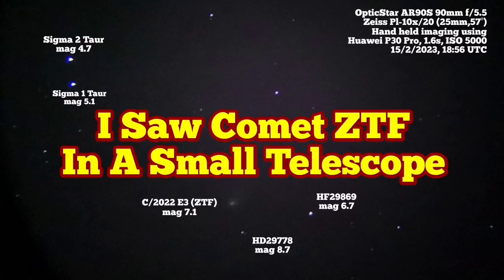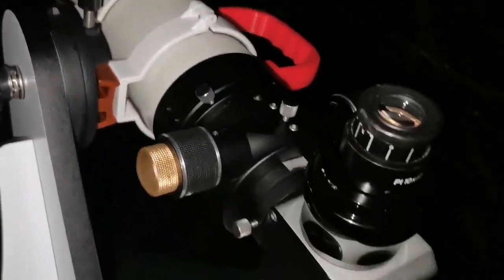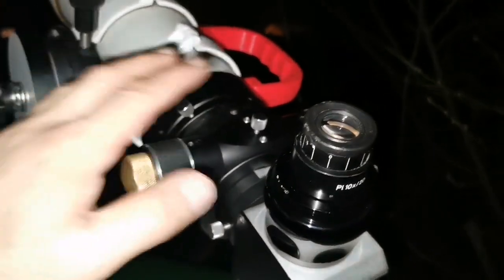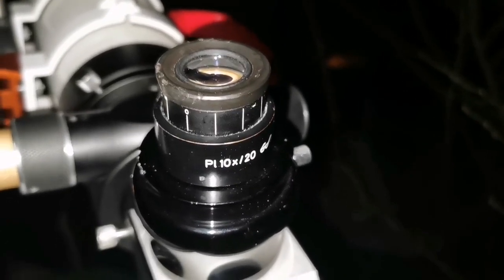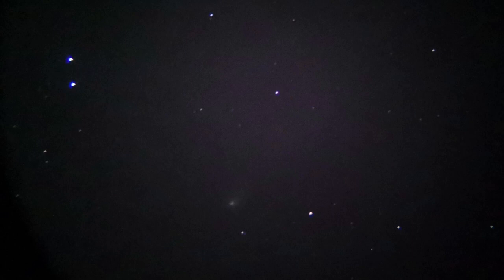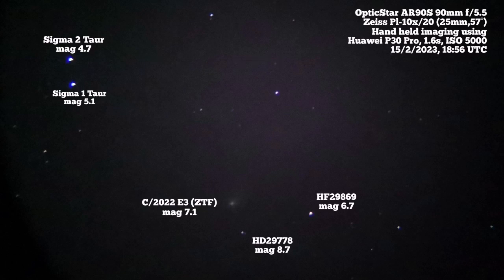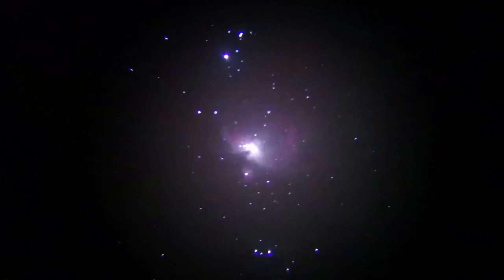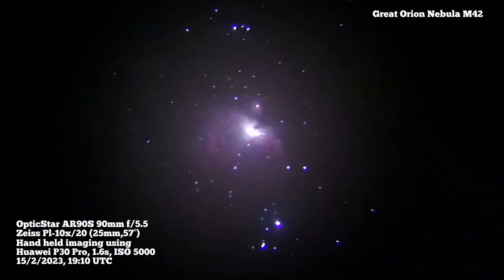Comet ZTF With A Small Telescope/ C/2022 E3 (ZTF), OpticStar AR90S 90mm F500mm, f/5.5 achromat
In making this video I have used these optical instruments :
OpticStar AR90S 90mm, F500mm, f/5.5 achromat refractor telescope.
Zeiss Pl-10x/20 (25mm, 57°) microscope eyepiece.
Tabletop mount of Skywatcher Flextube 130P telescope l.
I observed the Great Orion Nebula Messier 42 (M42) and comet C /2022 E3 (ZTF) and imaged them by holding the camera against the eyepiece.